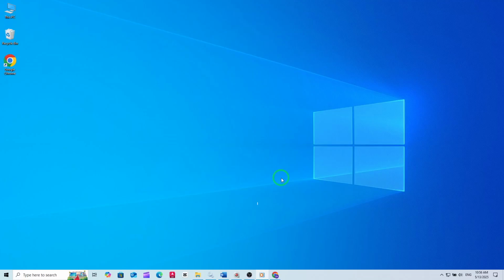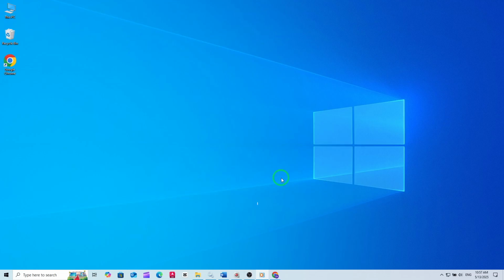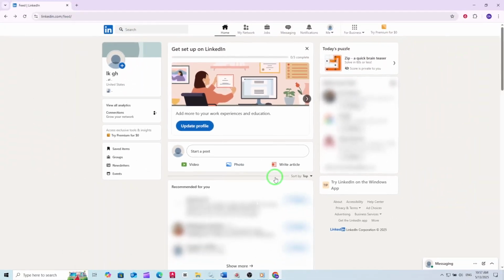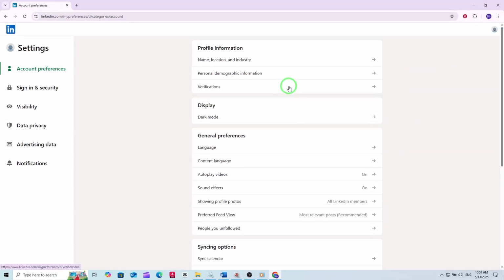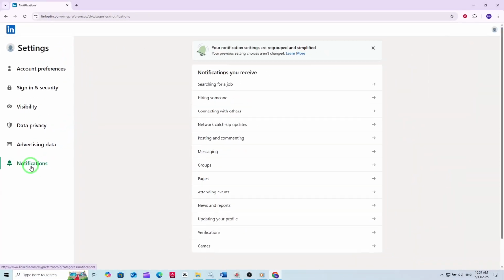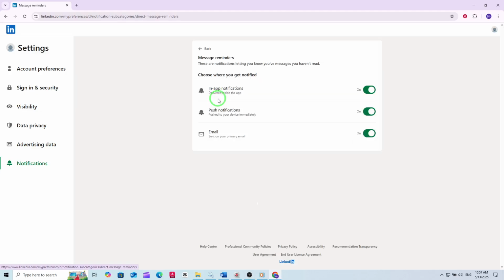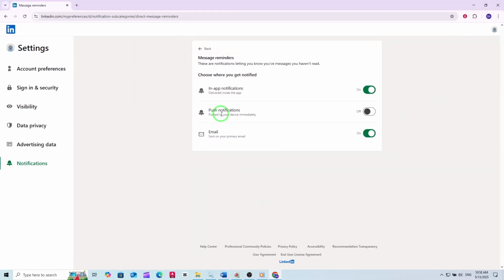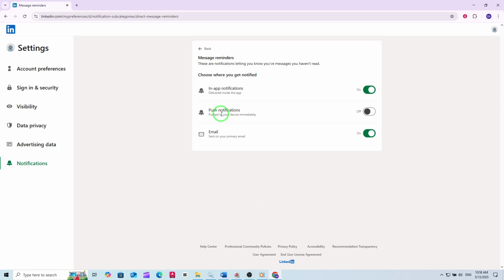How To Disable Push Notifications For Message Reminders On LinkedIn On PC (New Update)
Learn how to disable push notifications for message reminders on LinkedIn using your PC with the latest update. This step-by-step guide will help you stop unwanted message reminder alerts and keep your LinkedIn experience distraction-free.

1. Open LinkedIn on your browser

2. Click Me, from the top right menu

3. Enter to Settings, then Notifications

4. Click on Messaging

5. Click on Message reminders, Disable Push notifications-
Timeline:
00:00 Start
00:12 How to do it
01:05 End